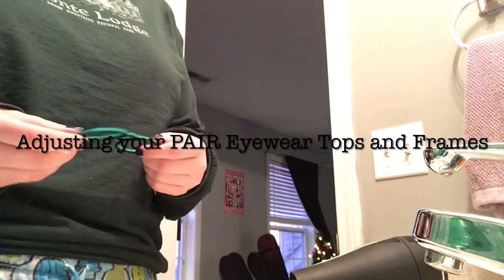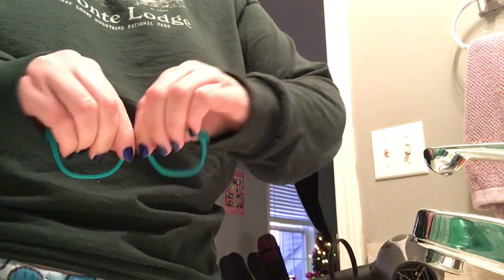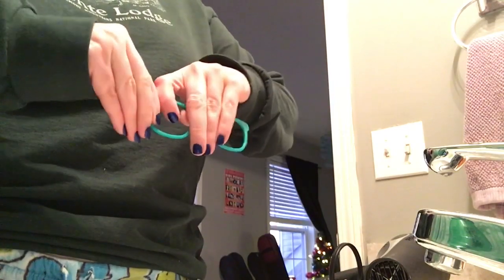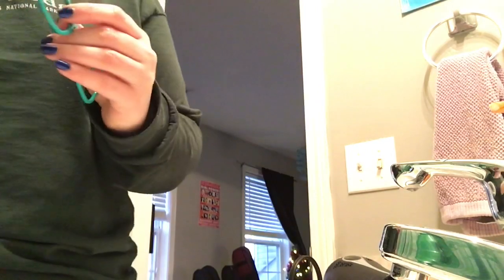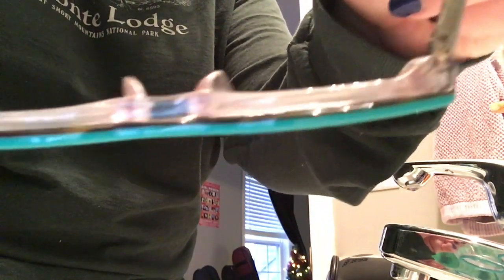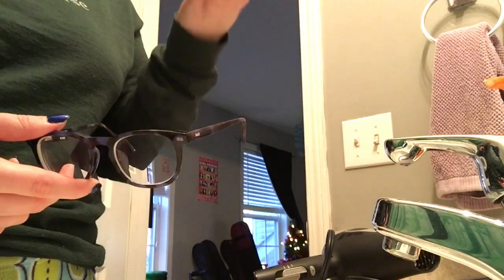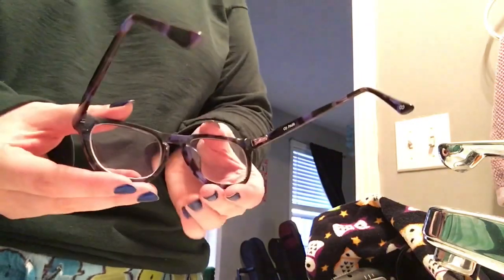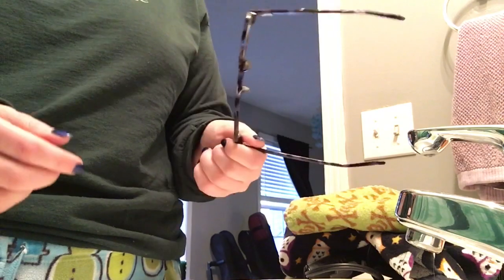Adjusting PAIR Eyewear Tops and Base Frame Glasses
A video demonstrating how to use a hairdryer to adjust your tops and base frame glasses as part of the PAIR Eyewear product line.